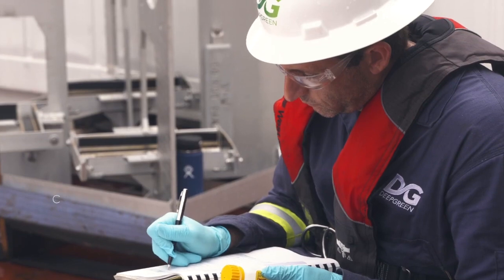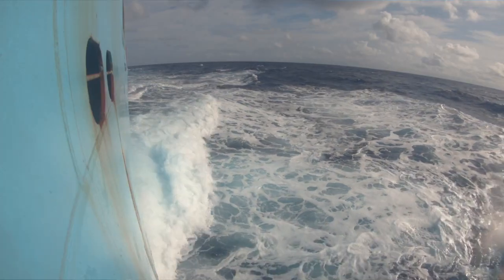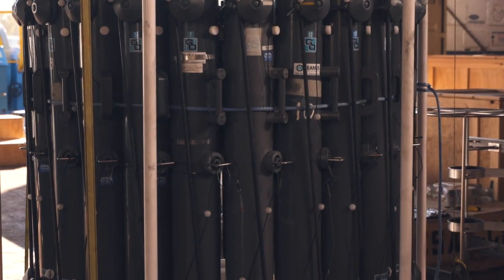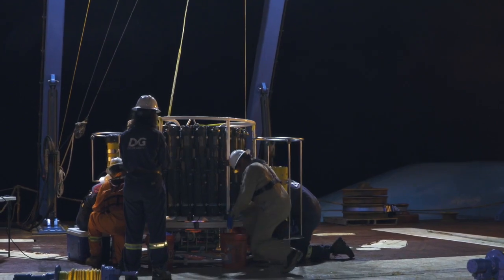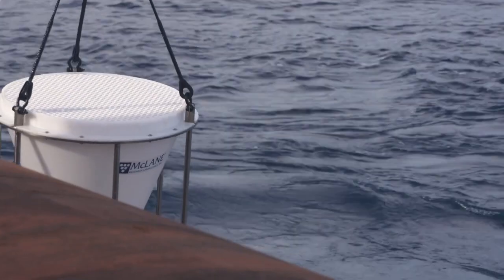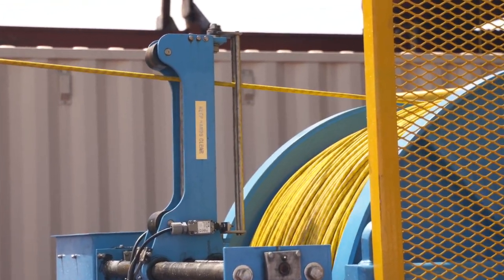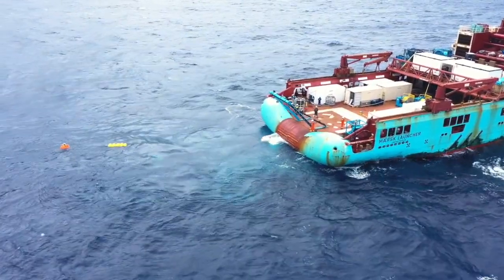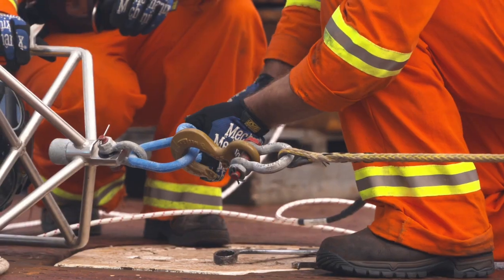Expedition 4A: Deploy Marine Monitoring Equipment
We are proud to contribute to knowledge of the deep ocean, it’s a responsibility that we take seriously. We map and monitor biodiversity in our exploration area and will engineer our systems to reduce impacts on benthic and pelagic life. We are learning a lot about the organisms that can live under the immense pressure at 4K+ meters depth, but we still need to answer important questions about habitat range and connectivity.